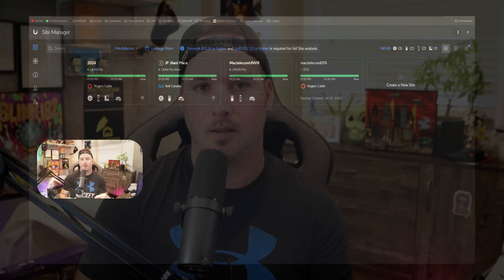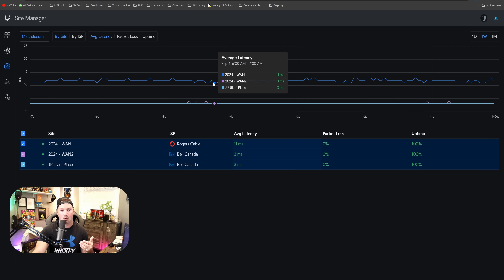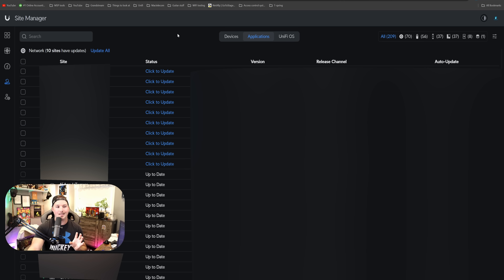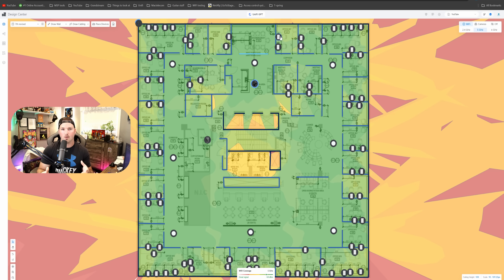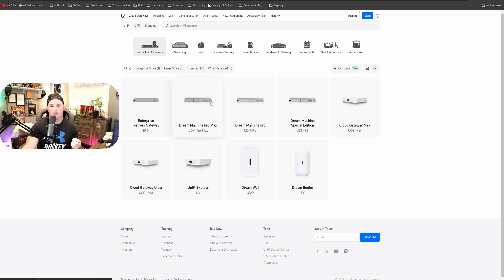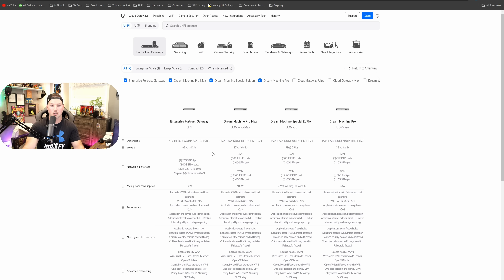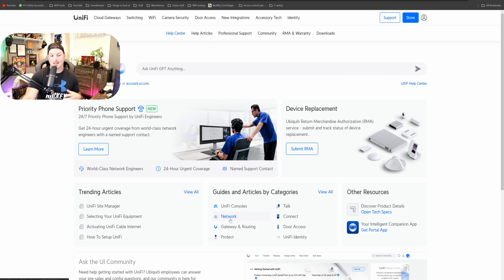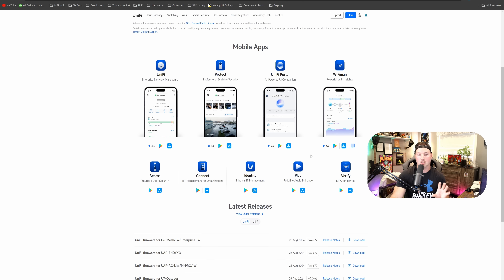Top 5 Useful Unifi websites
In this video I take a look at my top 5 useful Unifi website that help me in my day to day life

▶Canadian Amazon Store front:

▶USA Amazon store front:

0:00 Intro
0:16 unifi.ui.com
3:31 design.ui.com
5:18 techspecs.ui.com
6:20 calculator.ui.com
7:34 help.ui.com
9:20 Final thoughts